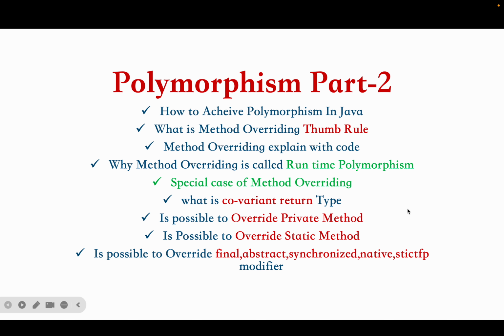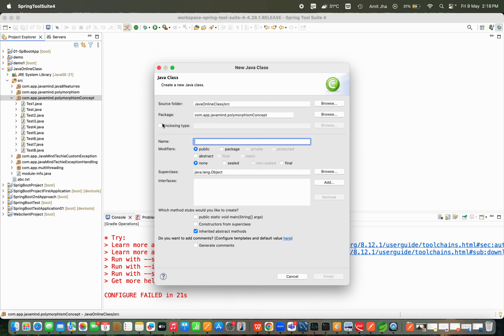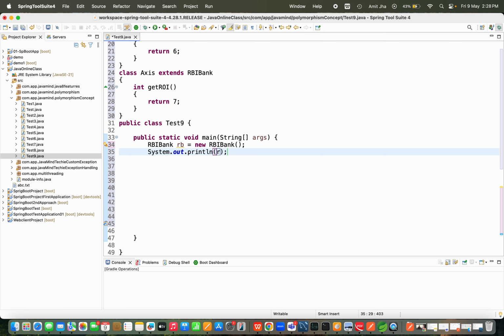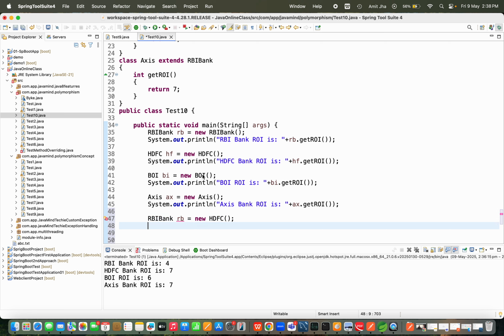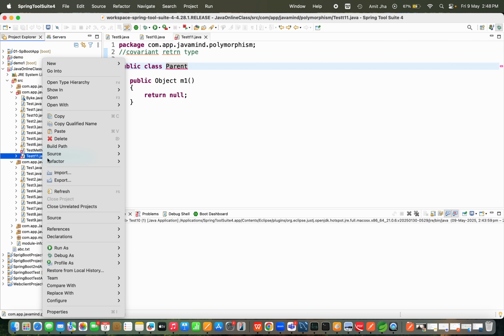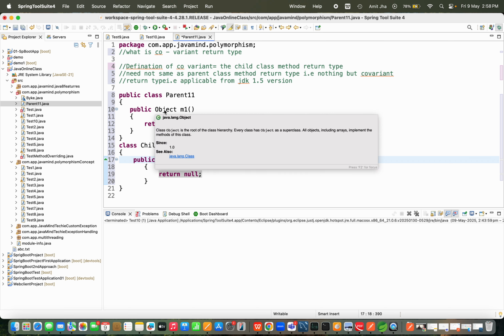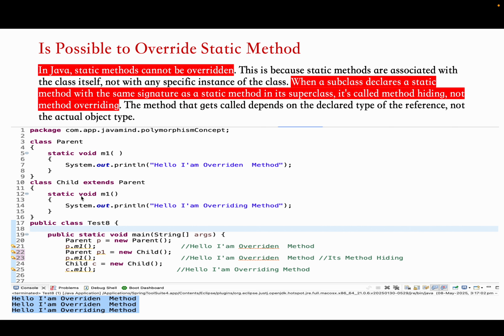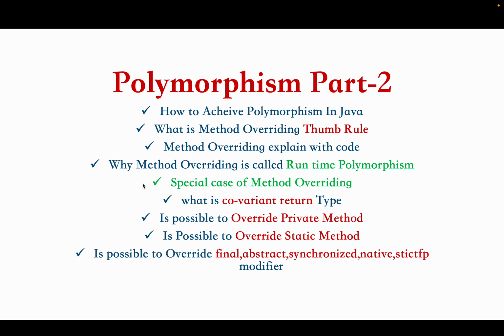What Is Method Overriding In Java| Important Interview Q&A of Method Overriding